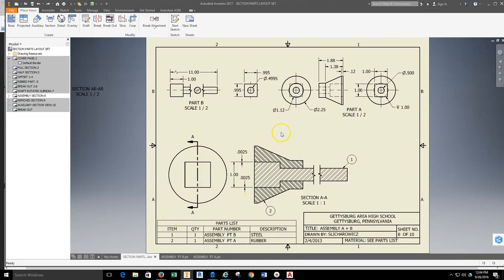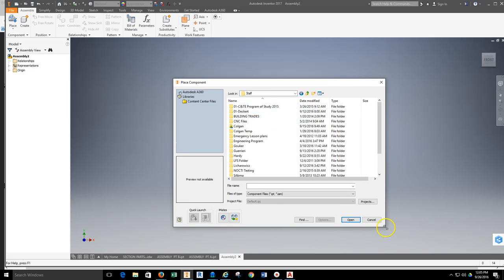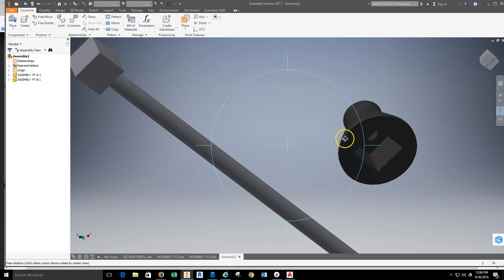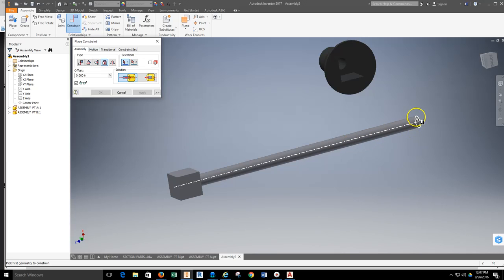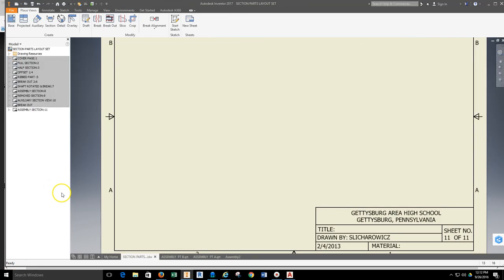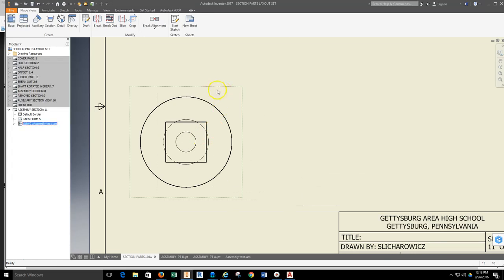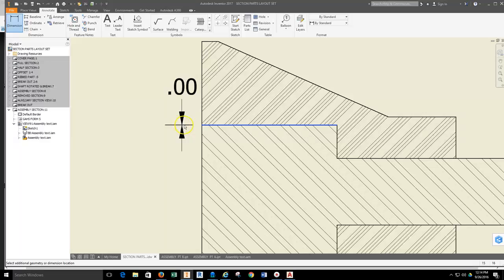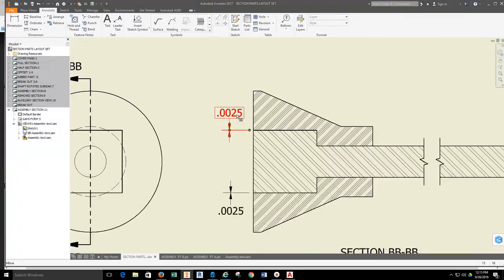Inventor - Create and Section and Assembly